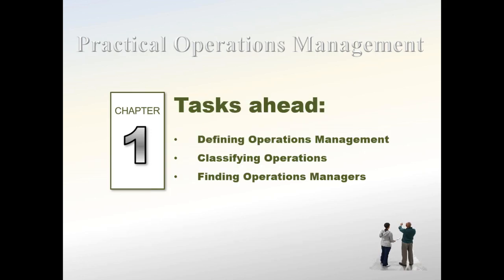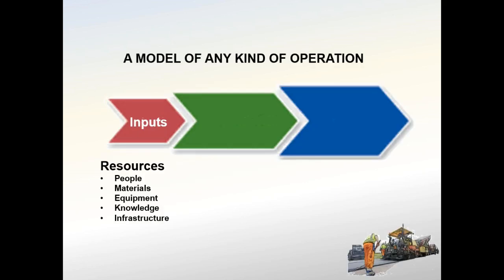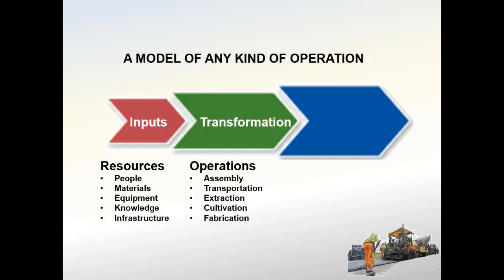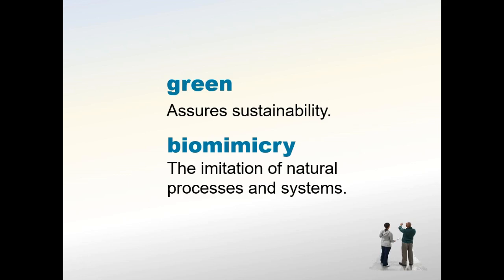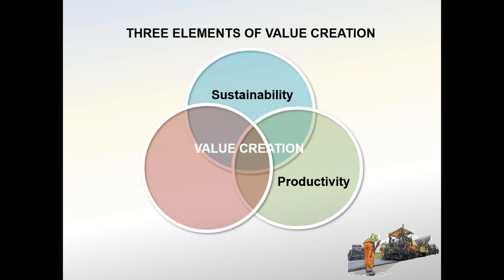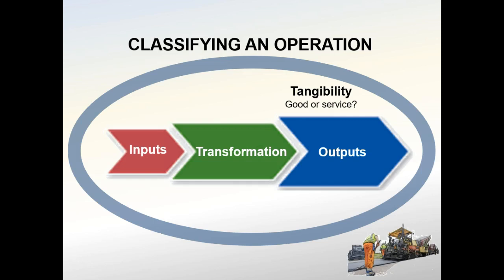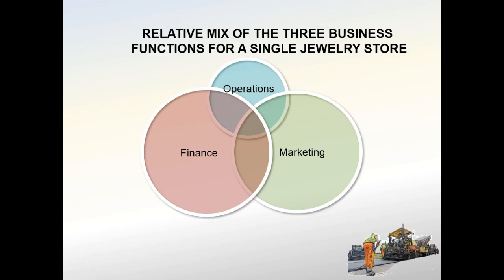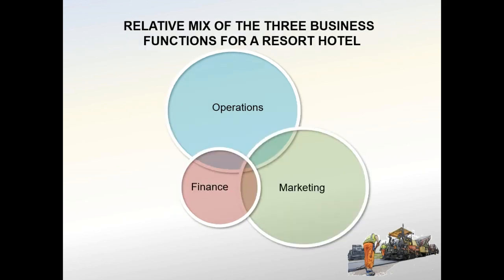Practical Operations Management Chapter 1 Lecture